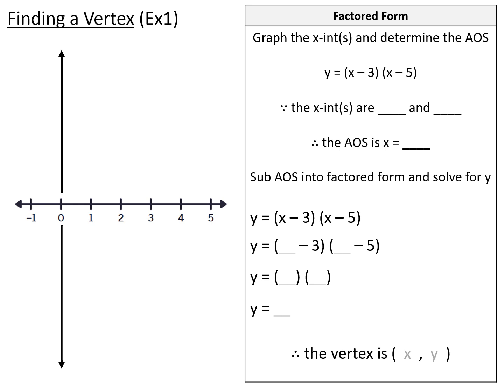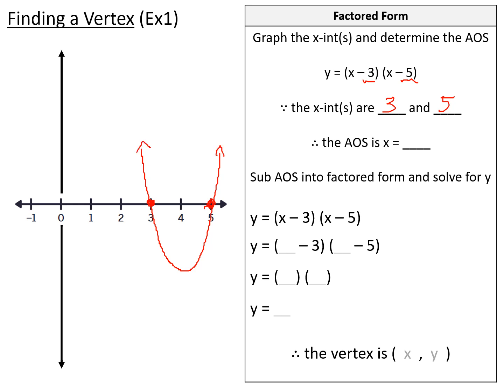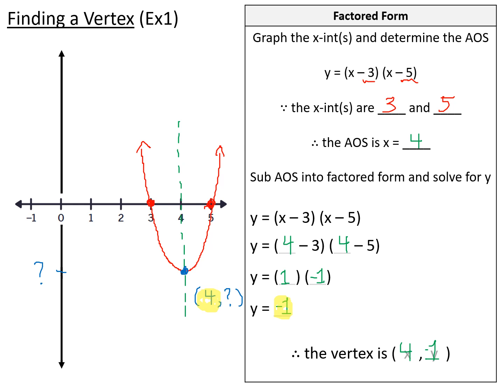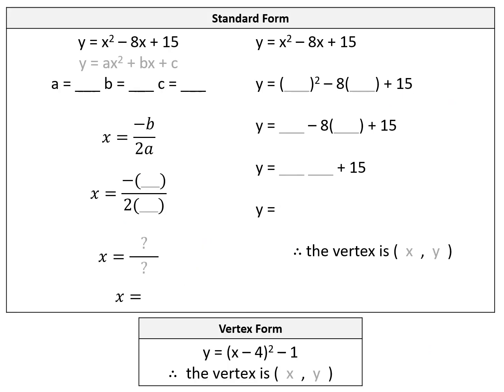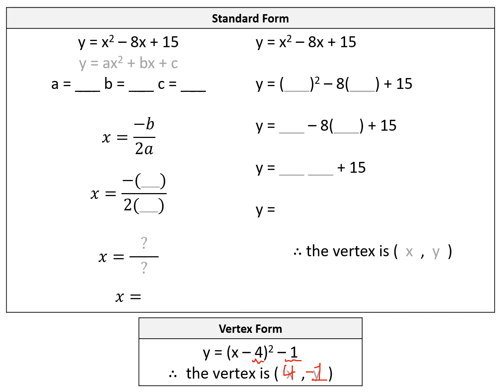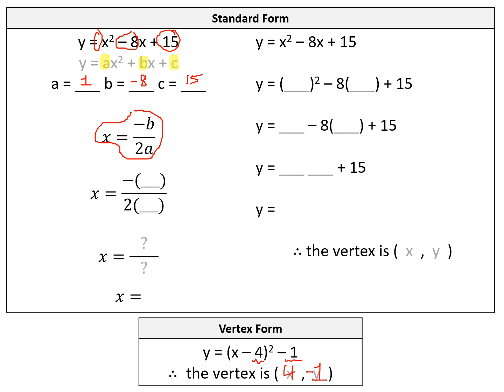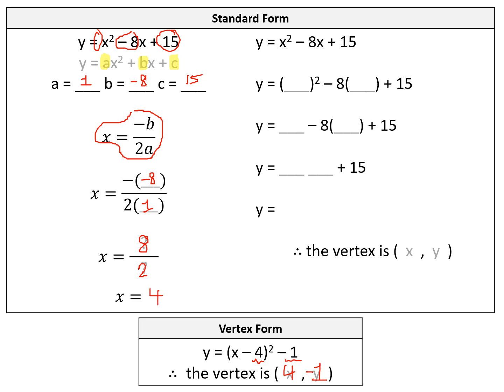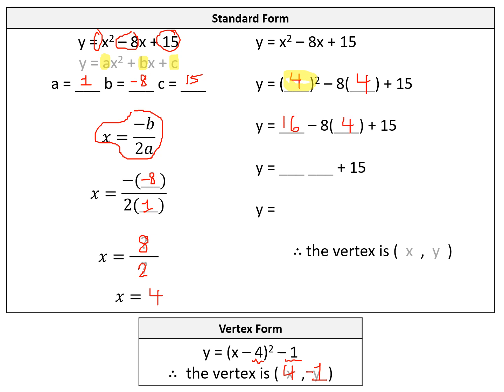Finding The Vertex